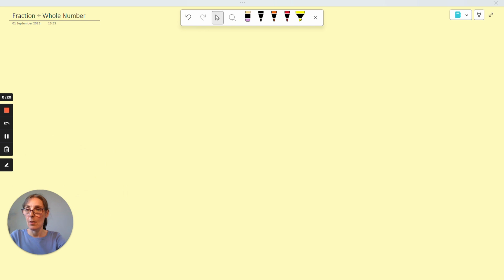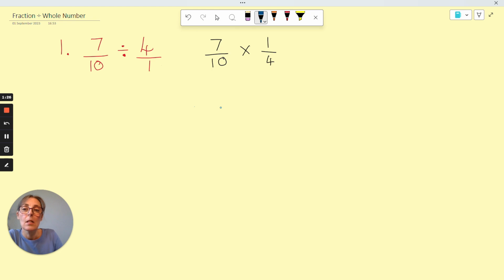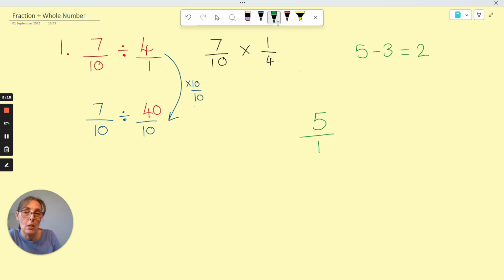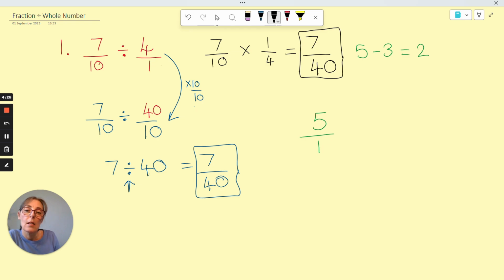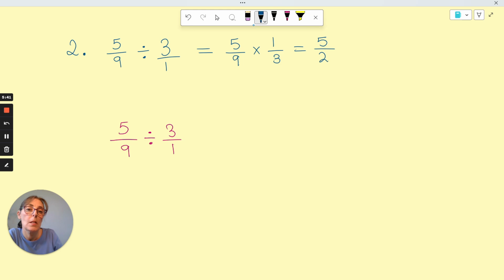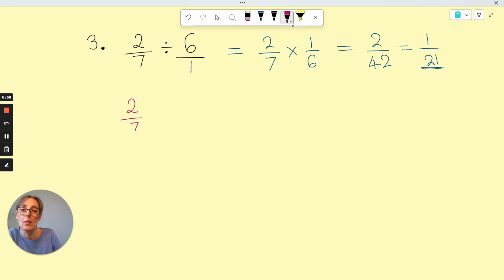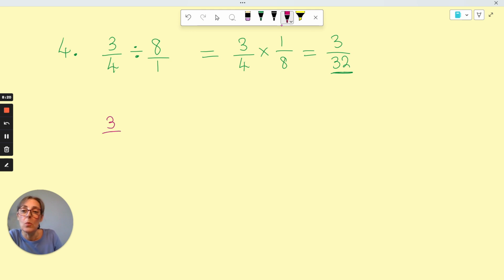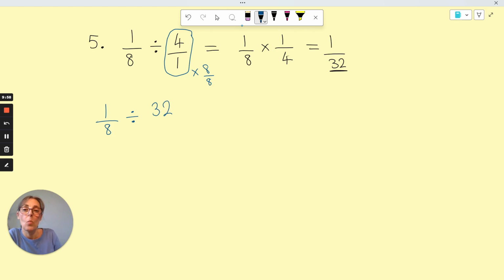Dividing a Fraction by a Whole Number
This explains how to divide a fraction, such as 2/3, by a whole number: 2/3 divided by 8.